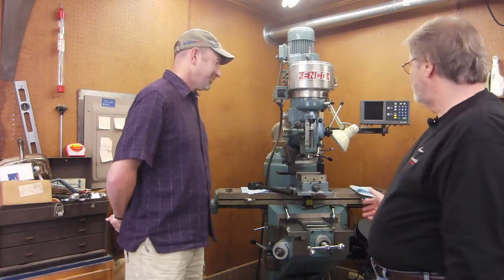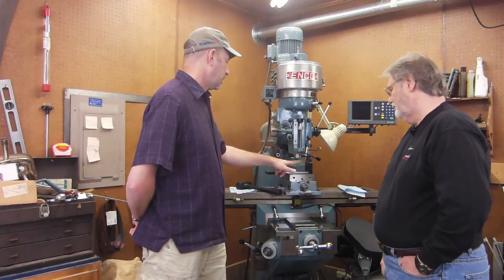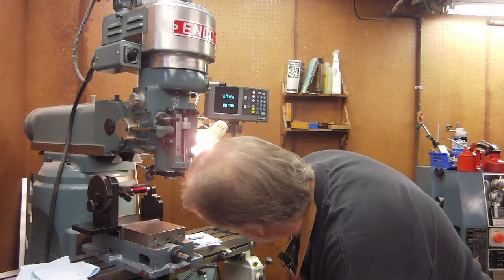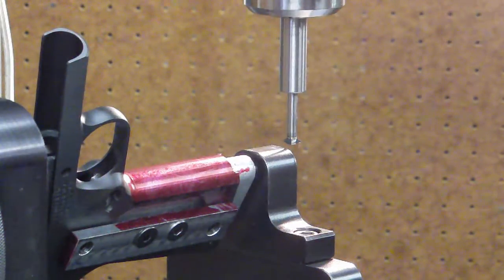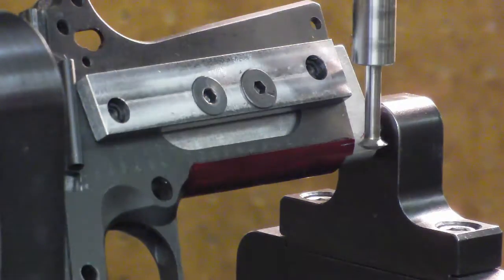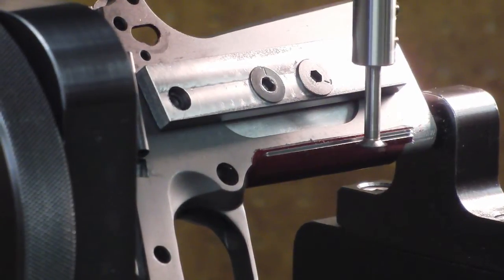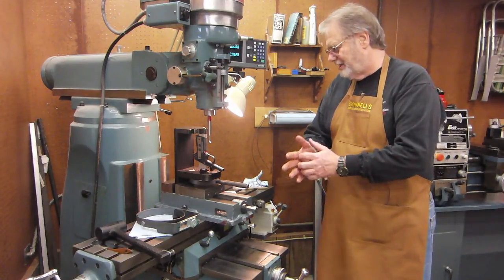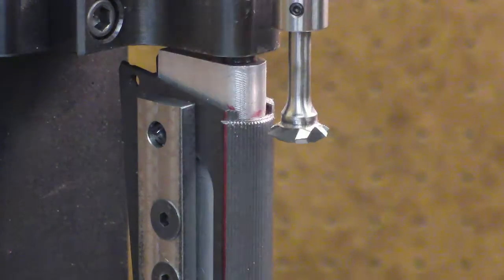Episode 50 - Gunsmithing with JPL : Checkering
This week, we start a small segment focusing on what most competitive shooters end up learning, gunsmithing. Although some might adopt this career path, most are just happy with know enough to maintain and improve their competition guns.

We've asked John from jplprecision.com to come back and show us how things are done in his shop. In this week's case, all about checkering the front strap of a 1911 frame.